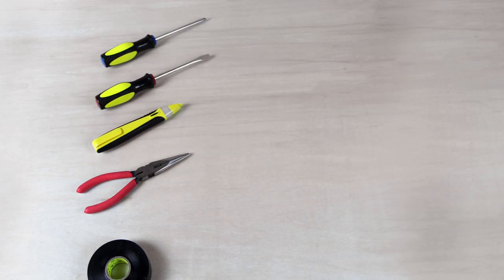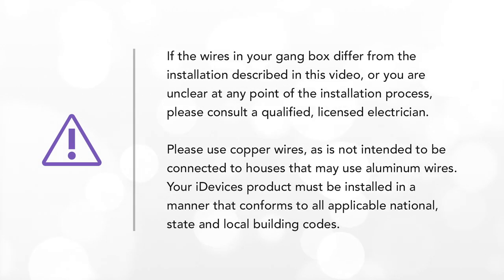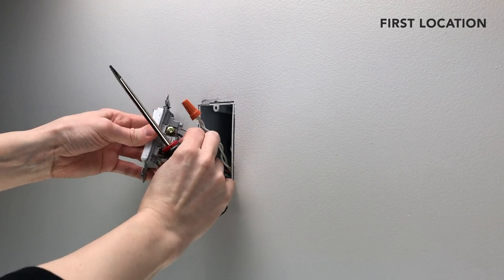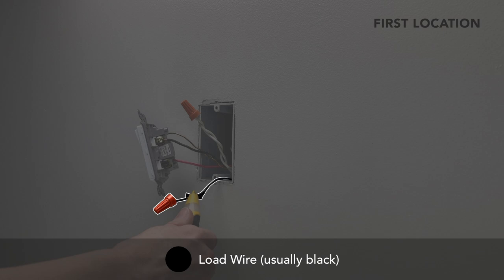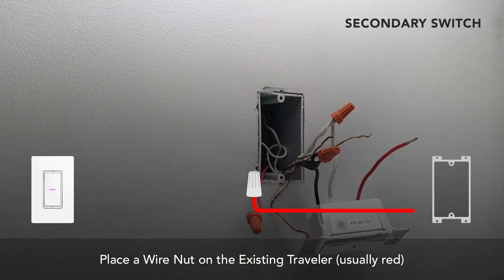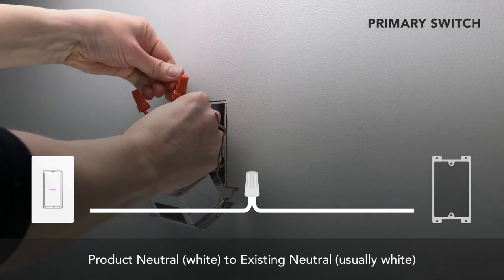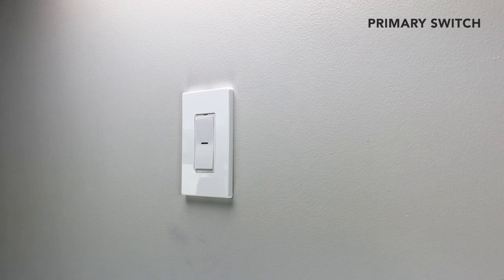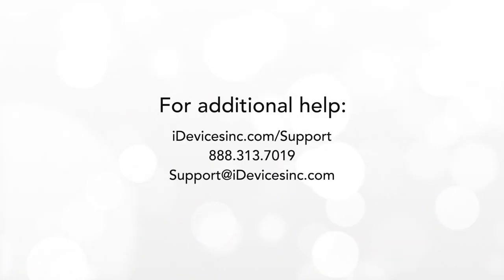Install Guide: 3- & 4-Way Setup of the iDevices Wall Switch or Dimmer Switch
The @idevicesinc Wall Switch & Dimmer Switch are both 3- and 4-way compatible. Learn how to install and set up both switches in multi-way circuits with these thorough, step-by-step instructions.

NOTE: In a 3- or 4-way circuit, all switches must be the same. For example, in a 3-way circuit, if the primary switch is a Wall Switch, the secondary switch must also be a Wall Switch. Likewise, if the primary switch is a Dimmer Switch, the secondary switch must also be a Dimmer Switch.

For more self-guided information, visit our support portal on iDevicesinc.com. Reach out to our U.S.-based customer experience team at with any questions or concerns.